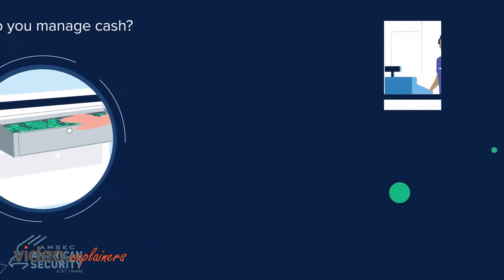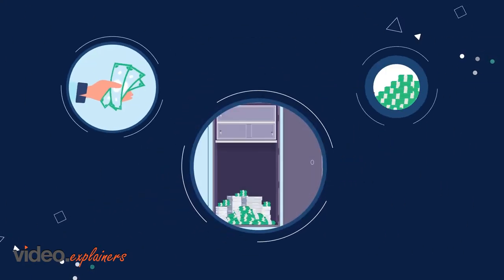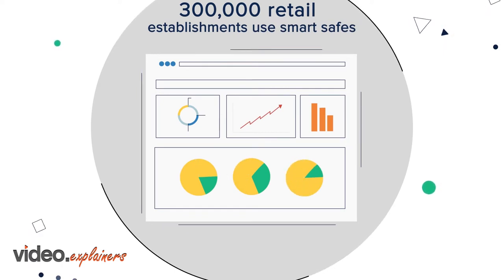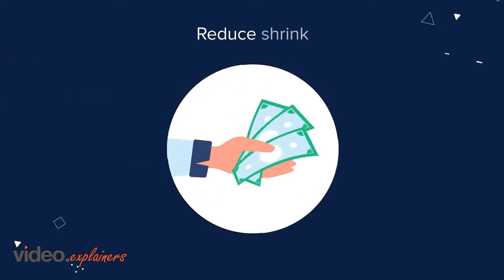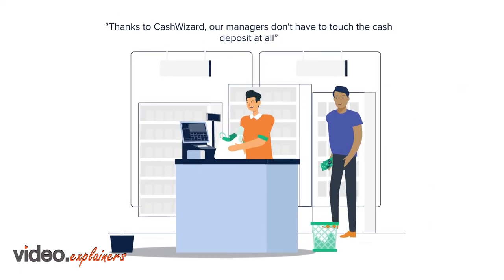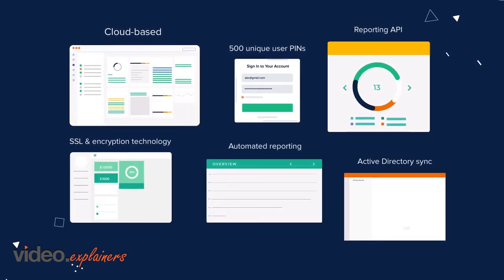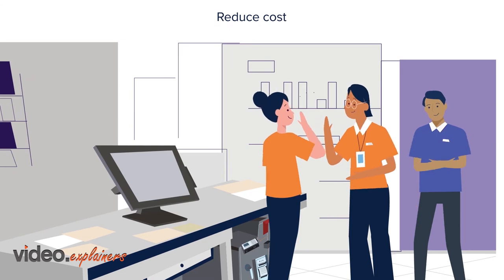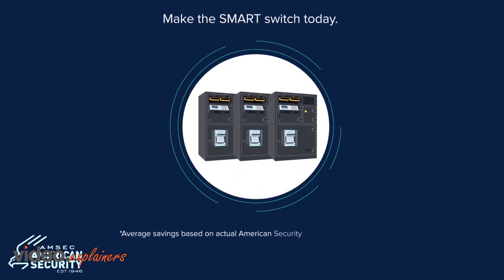CashWizard™️ from American Security Video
Take BACK control of your cash management practices with the ultimate smart safe solution from American Security® and save thousands of dollars every year per store location. CashWizard™️ is the go-to smart safe solution for QSR, convenience, beverage, cannabis, automotive, and specialty